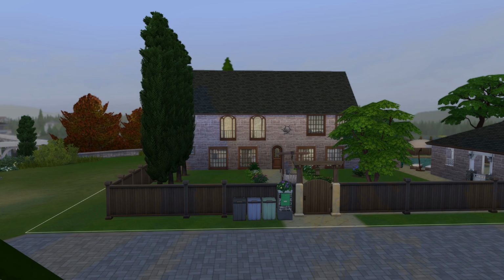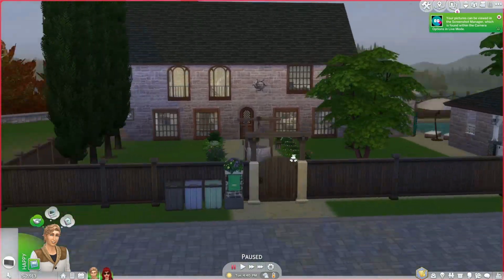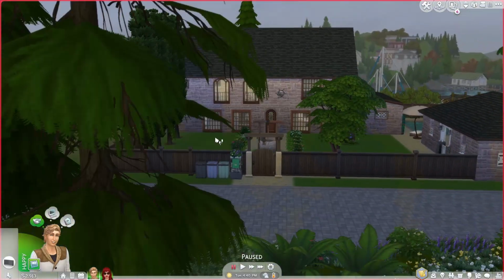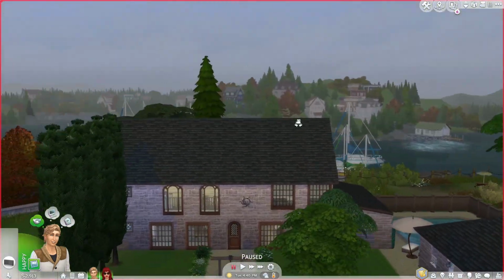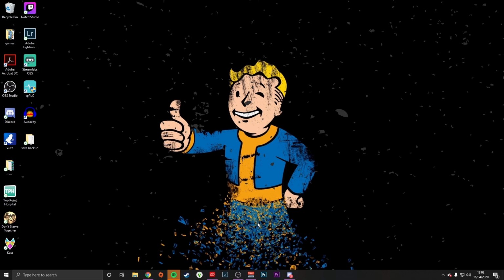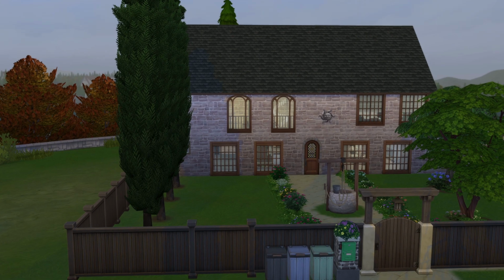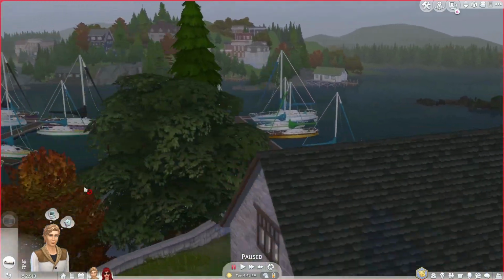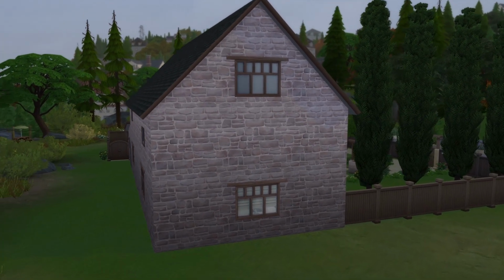CINEMATIC CAMERA AND SCREENSHOT TUTORIAL 2020 (The Sims 4)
In this tutorial I am going to show you how to take screenshot, where to find that screenshot on your PC then how to use the cinematic camera in the sims 4!

*Socials*

Gallery: EmmGeeYT

*The Simmer's Society*

Looking for somewhere to get advice and support for your sims content, or just wanting a place to hang out and chat with like minded simmers?

Join The Simmer's Society an exclusive club for all your Simming needs!